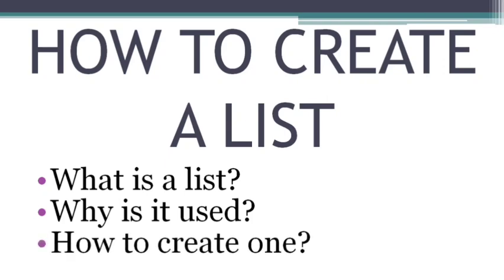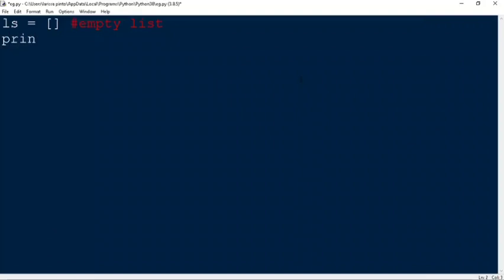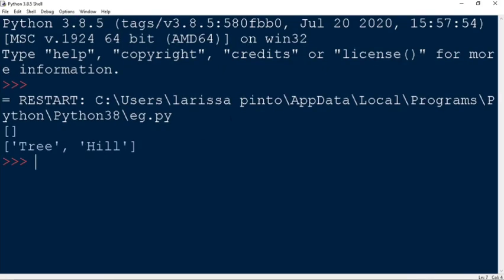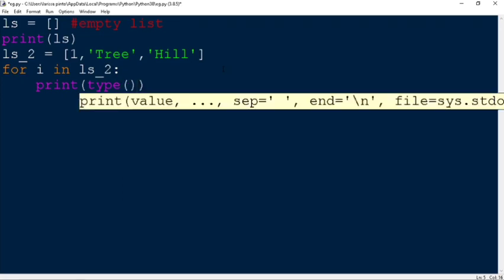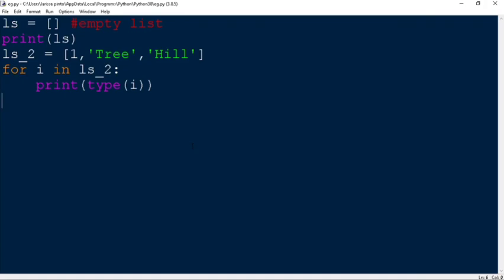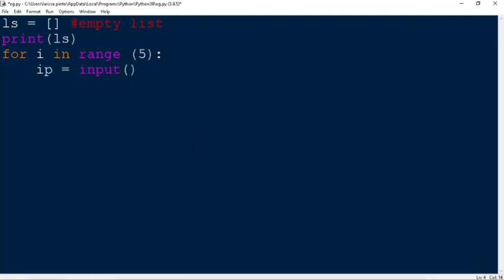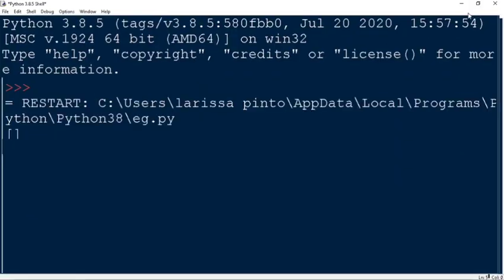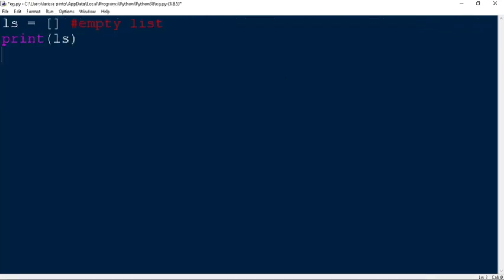How to create list in PYTHON!